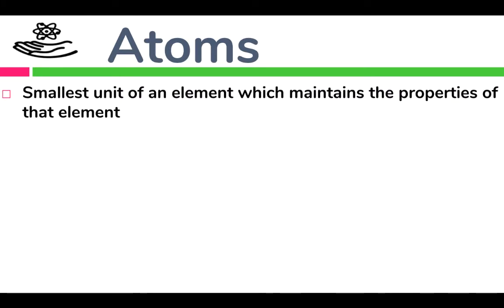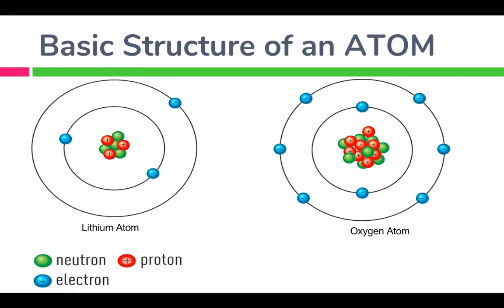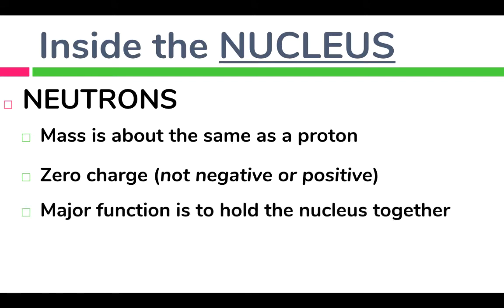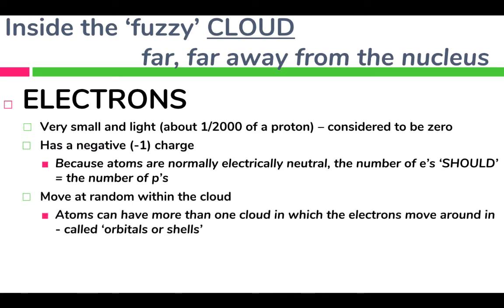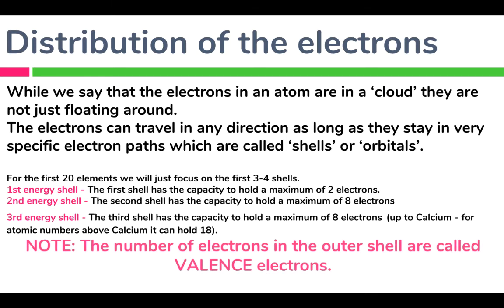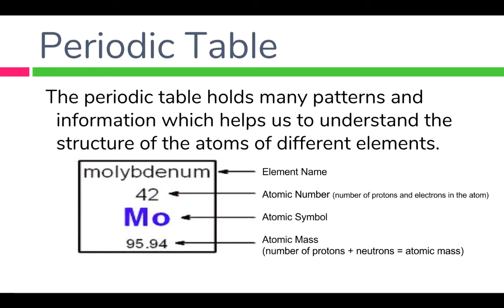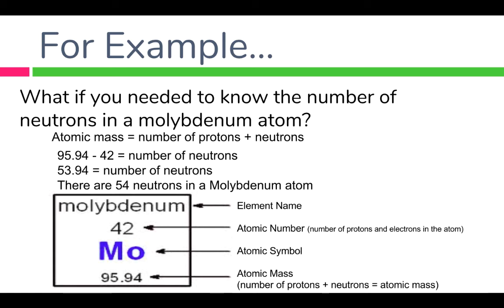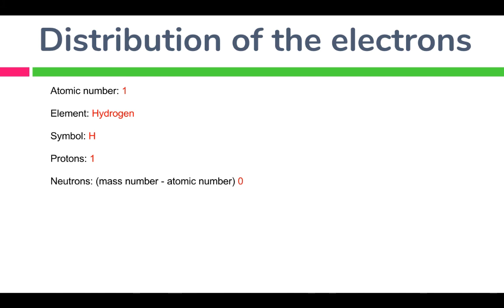Atomic Structure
This video introduces atomic structure: protons, neutrons and electrons and their distribution with in atoms. This video was made using Google slides and Camtasia 2.